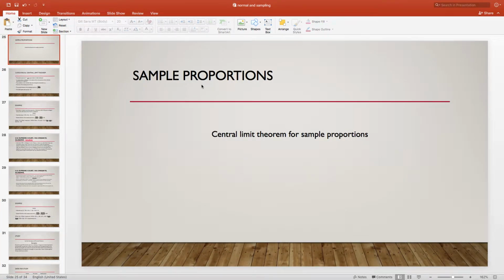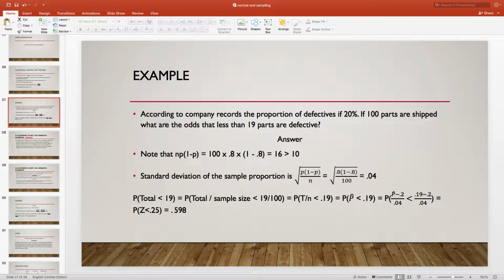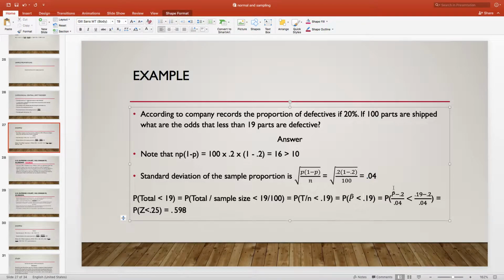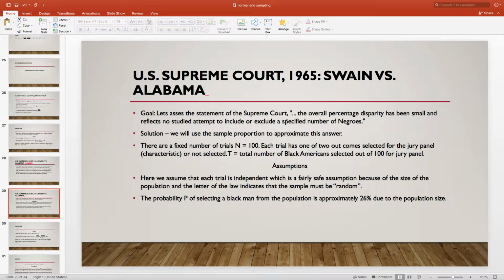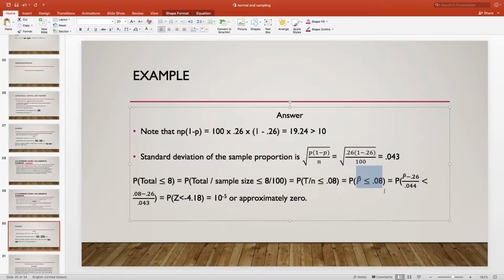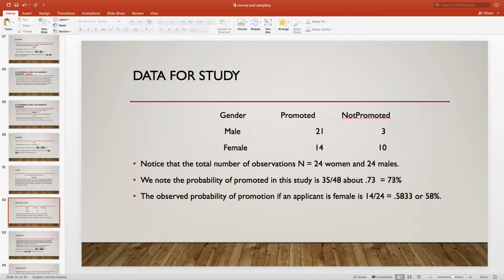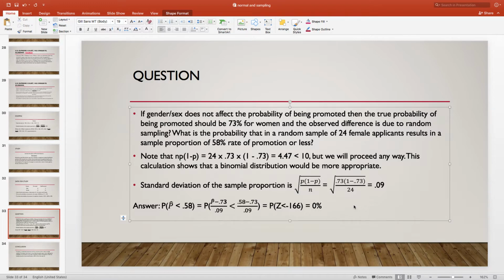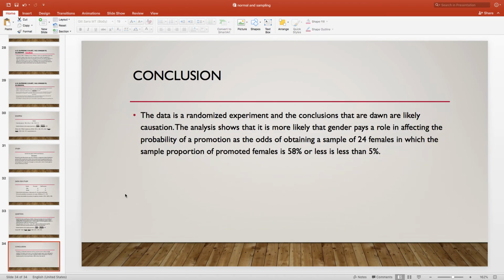Sample Proportions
Calculating probabilities with a sample proportion.